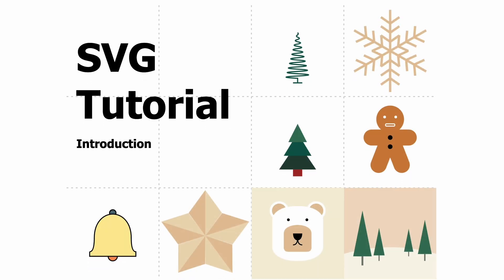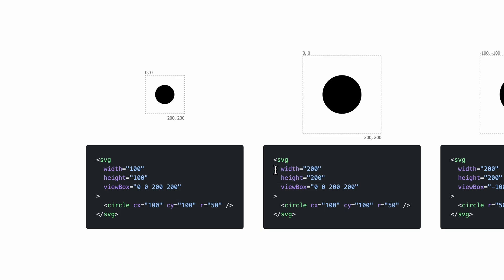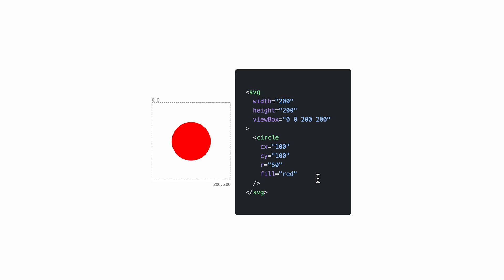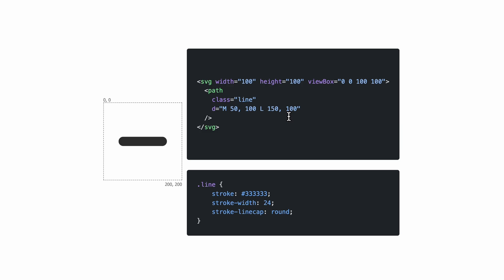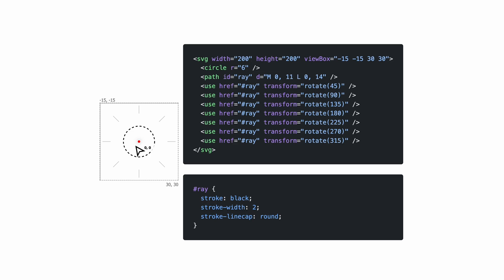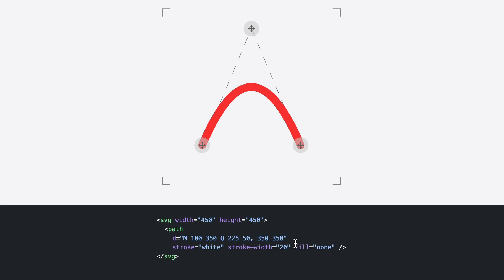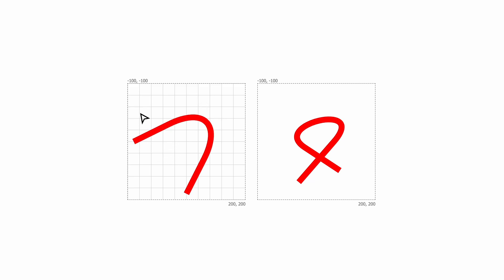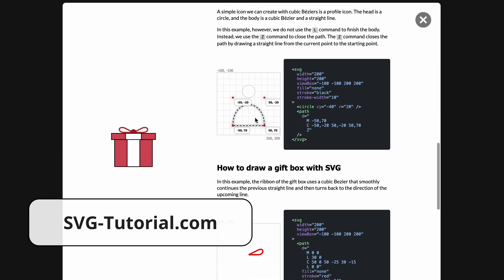Introduction to SVGs: A Beginner's Guide to Scalable Vector Graphics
In this introduction to SVG, we cover basic shapes like circles and rectangles, styling, the path element, quadratic and cubic Bézier curves, arcs, and some fun examples of how to animate SVG with CSS and make them interactive with JavaScript.

0:00 Introduction
0:21 SVG examples
1:28 SVG in HTML
2:21 The SVG element
4:13 Circle element and styling in SVG
6:13 Rectangle element and basic diagram in SVG
6:58 The Path element in SVG
8:56 Transformations in SVG
12:13 Quadratic Bezier Curve in SVG
14:20 Cubic Bezier Curve in SVG
16:07 Arcs in SVG
17:38 Next steps